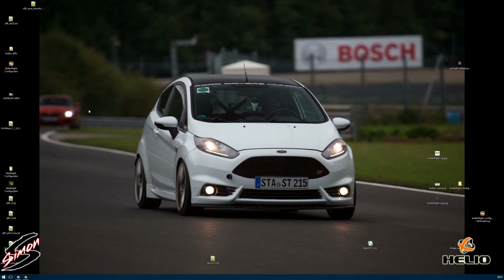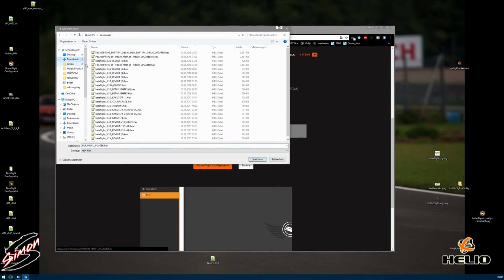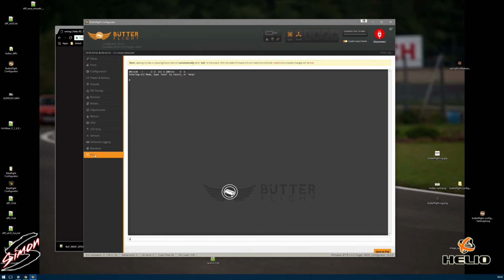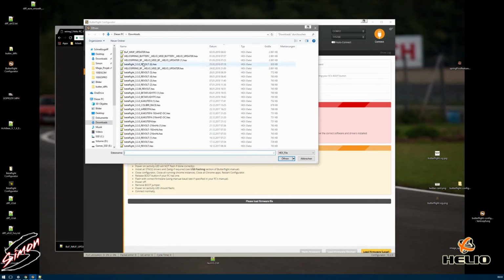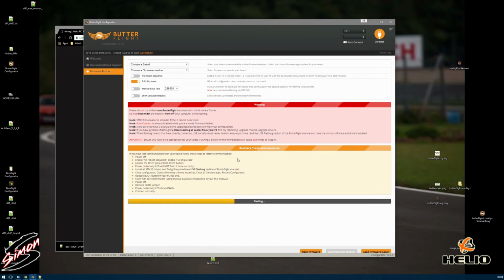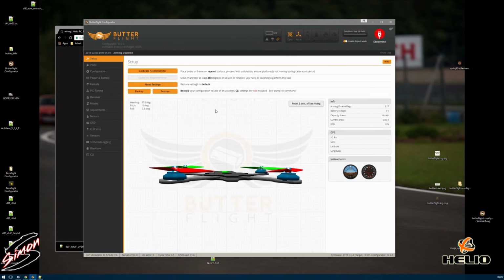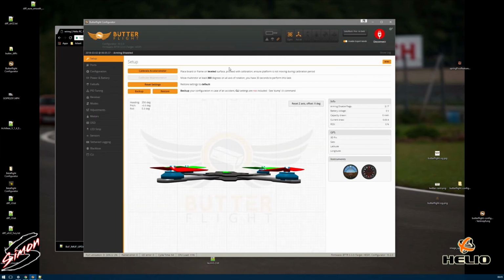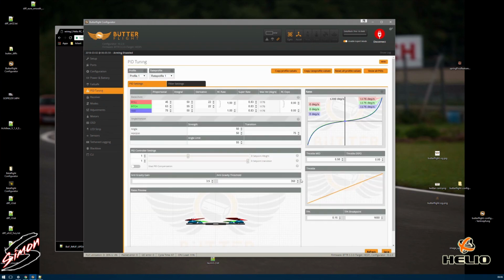[ENG] Helio Spring FC ep2 - Updating the FC with latest Butterflight / Betaflight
Today I am showing you how to update your FC with the latest firmware.

If you need help leave a comment or join the HELIO slack.